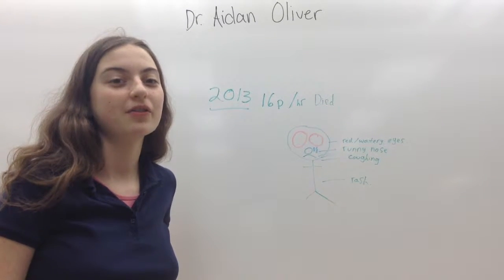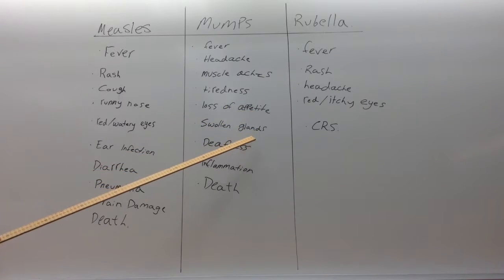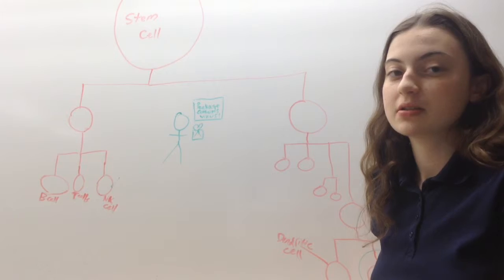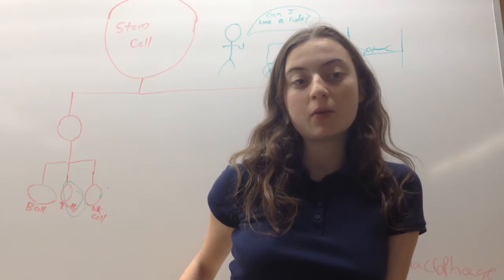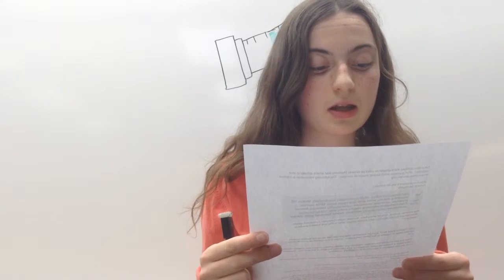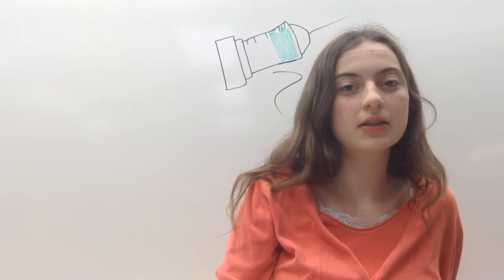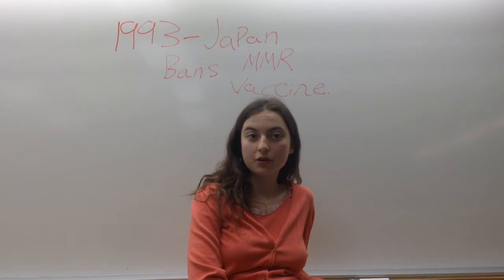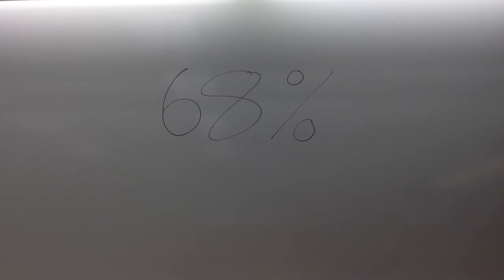MMR Vaccine PSA